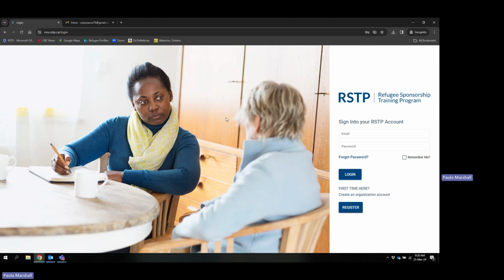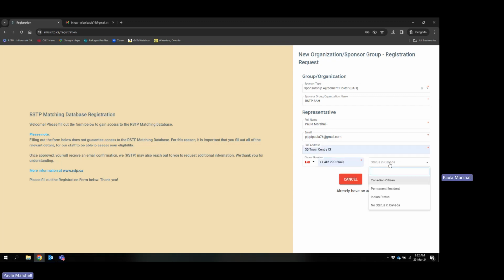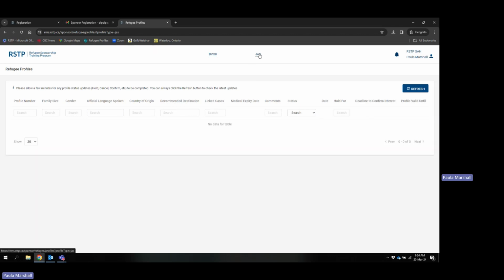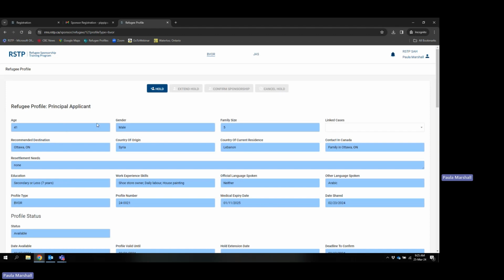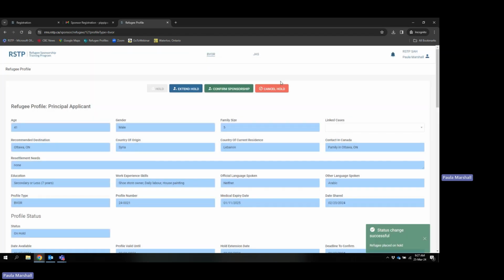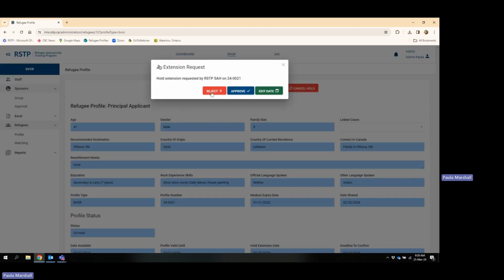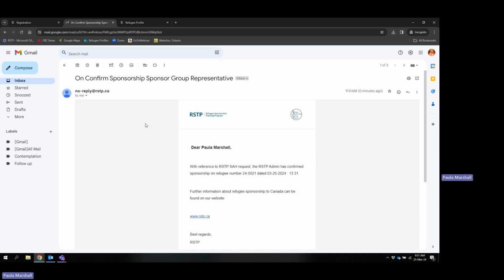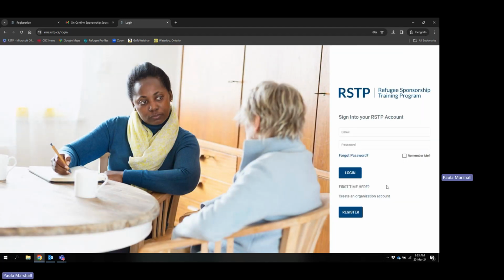*New 2024 BVOR Matching Database Walkthrough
Learn how to register an account in the new 2024 BVOR refugee matching database, how to navigate the database and how to place/confirm/cancel a match with a refugee profile.